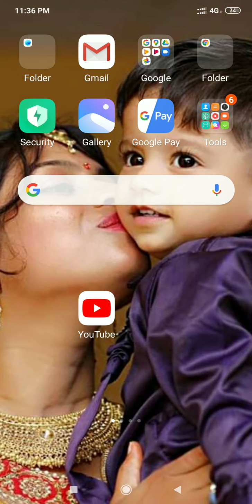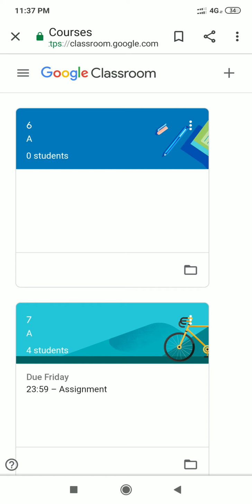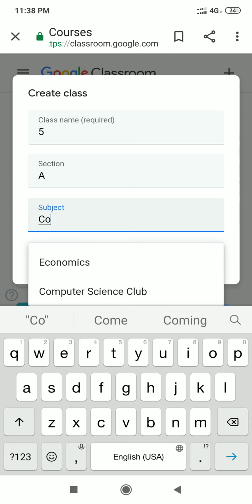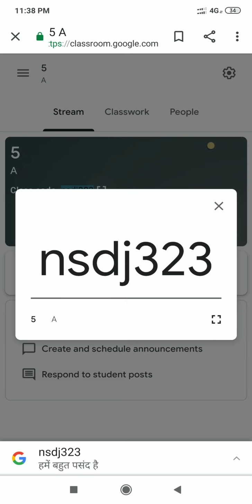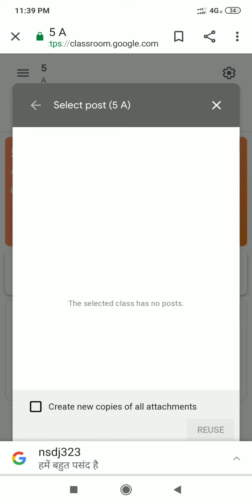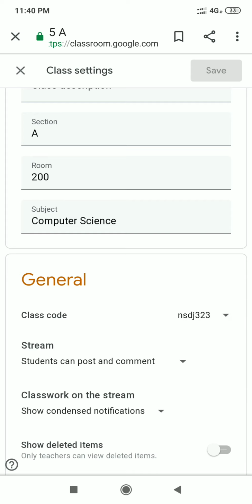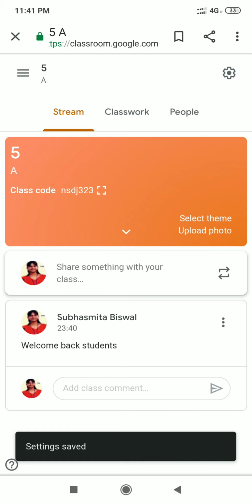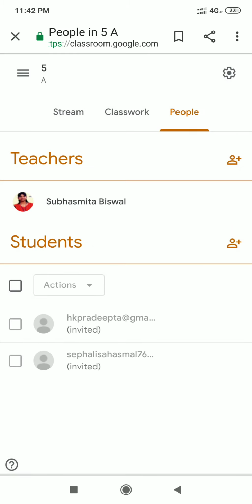How to create classes and add students in google Classroom.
This video helps you to know how to create classes and add students using google Classroom.